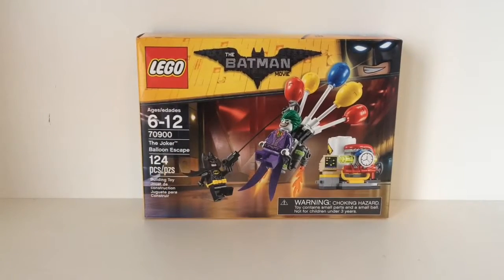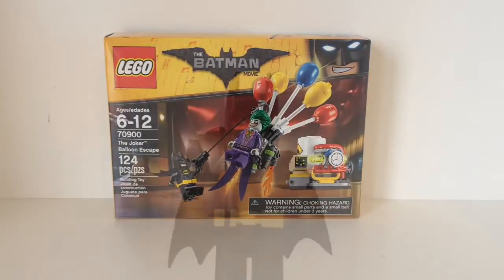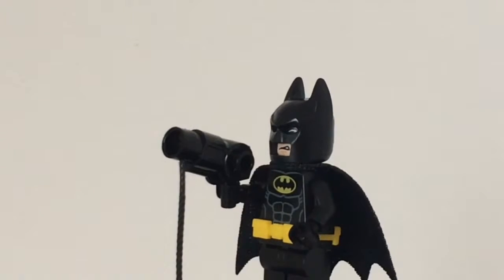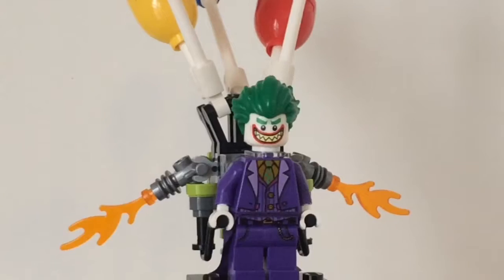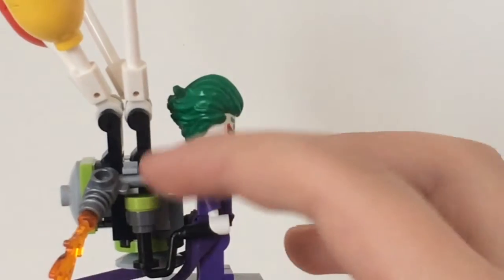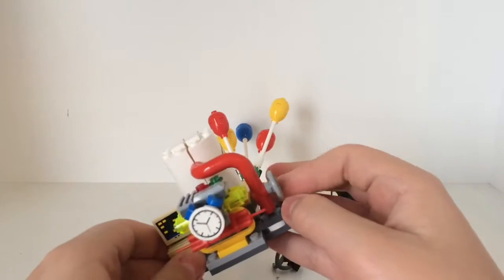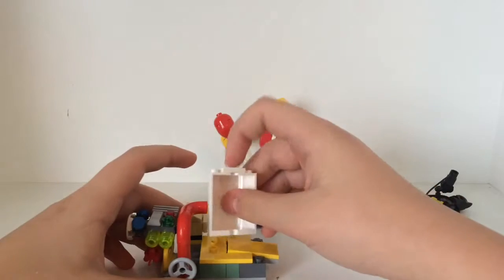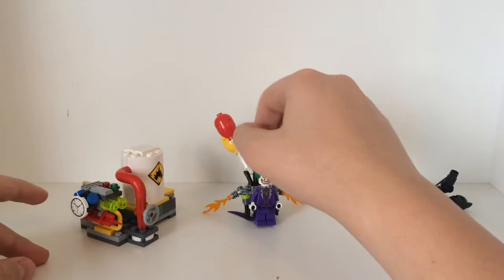70900 review: Lego Batman Movie The Joker Balloon Escape